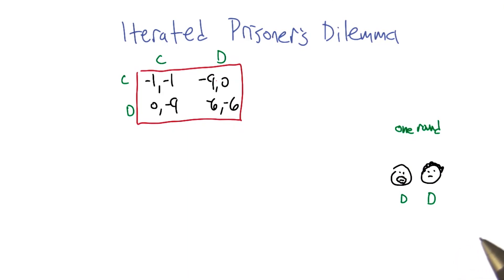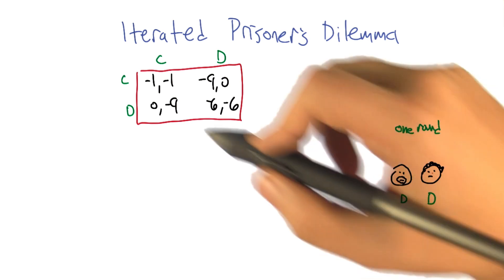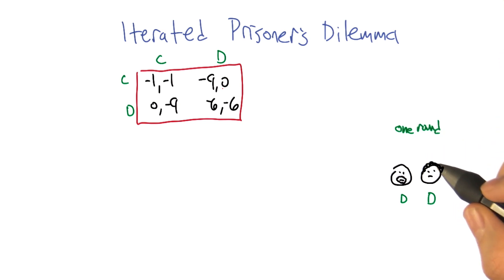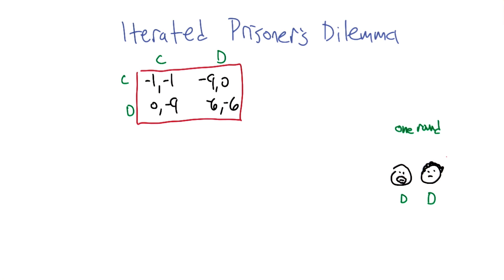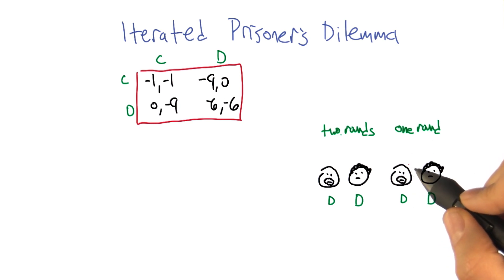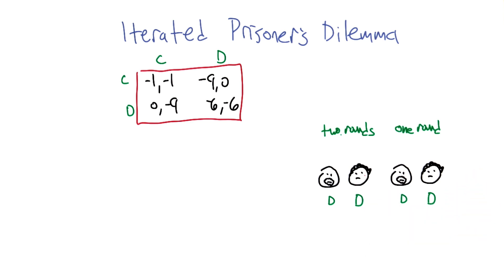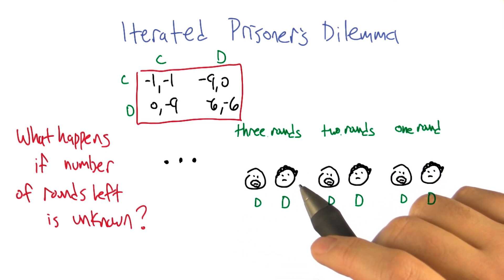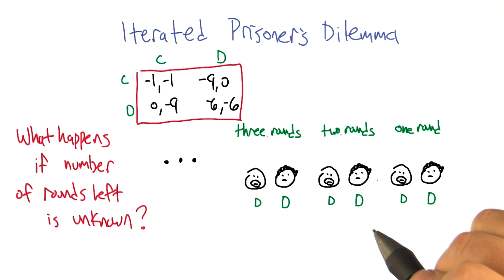Iterated Prisoners Dilemma - Georgia Tech - Machine Learning